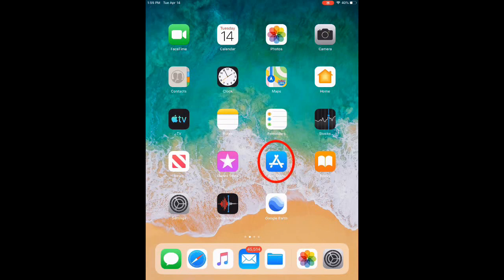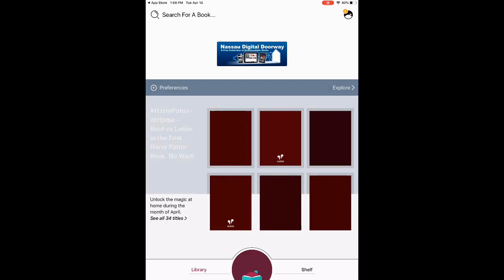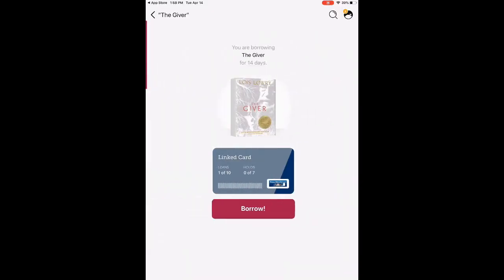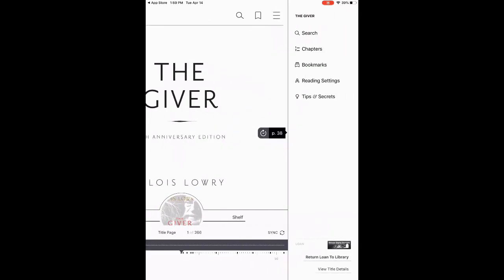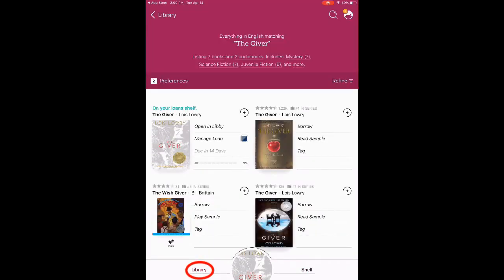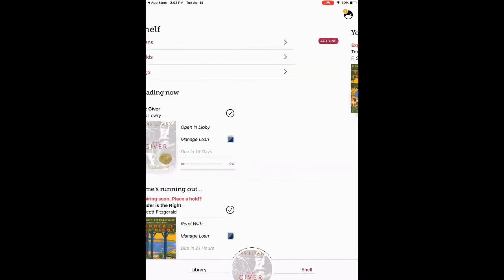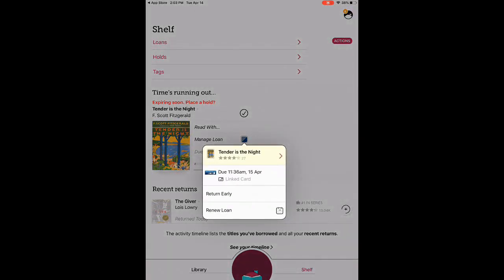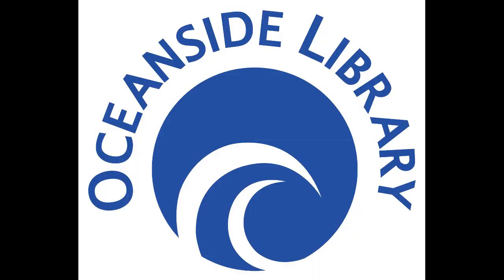Libby Tutorial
NOTE: Libby has recently had some updates - new video to come!
This tutorial uses an iPad to show you how to download, login, and navigate your way through the Libby app. Libby is a user-friendly app for borrowing eBooks and audiobooks with your library card. The Libby app is available for all iOS and Android devices (not Kindle compatible).